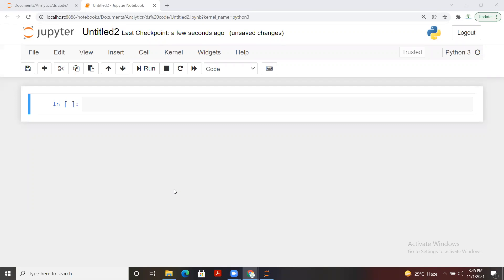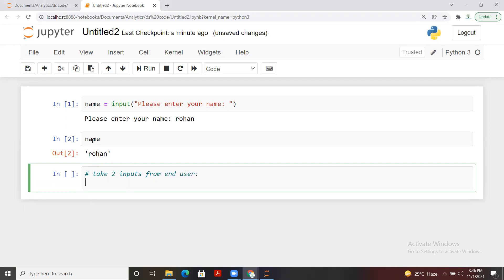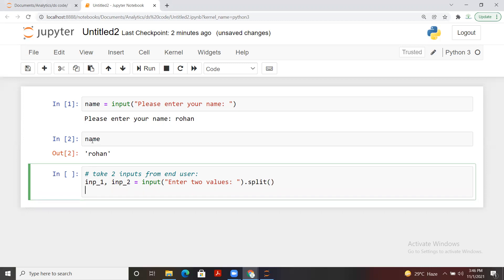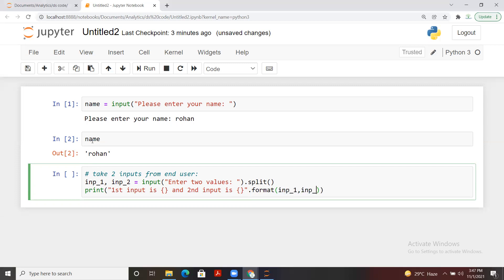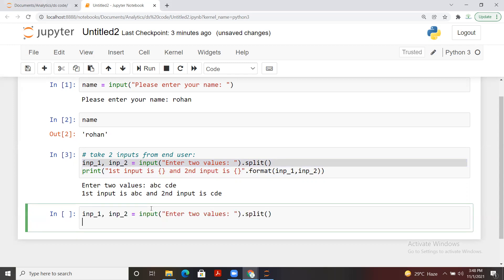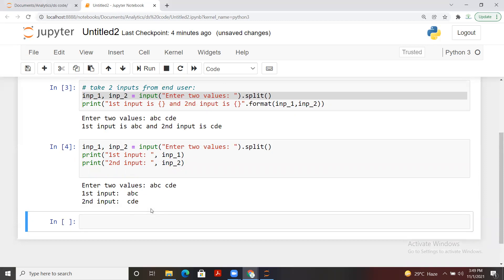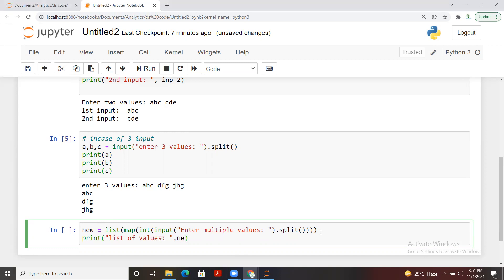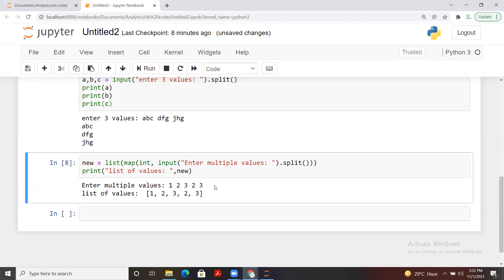Class 17- How To Take Multiple Input In One Line | Python | Use Of Split Function | Use Of Format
Multiple input in one line in python
How to split input in python

Anybody Can Code